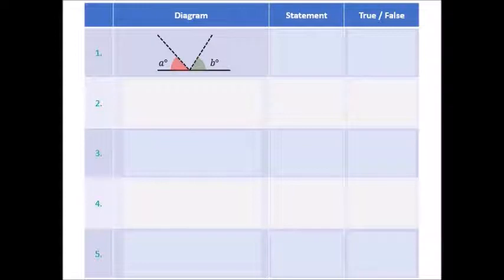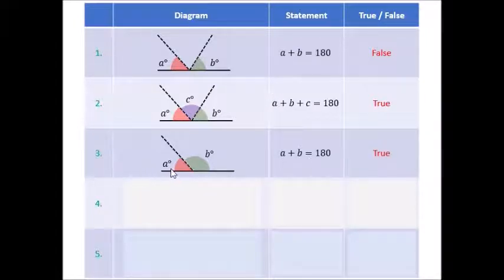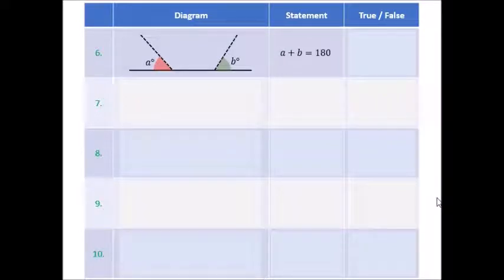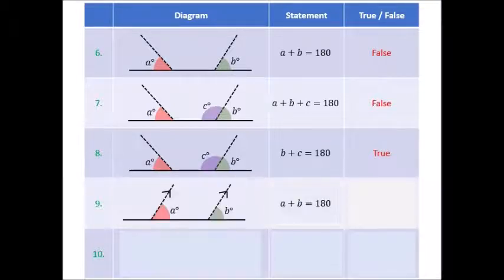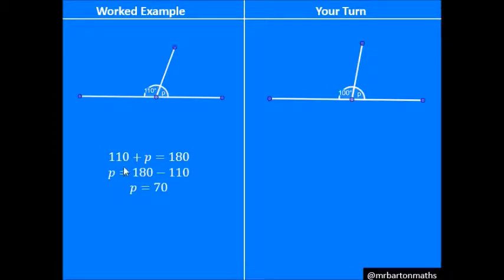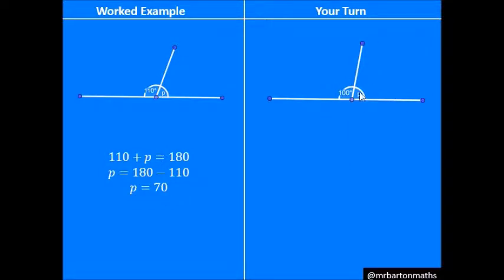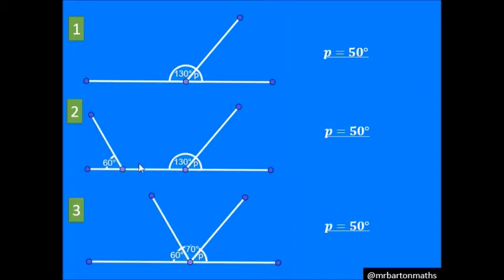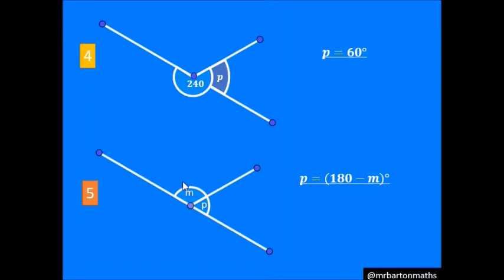Angles on Straight Lines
Tudor Grange Academy Trust: Maths with Mr Amison. This video allows you to practice recognising and using the angle fact that angles on a straight line sum to 180 degrees.